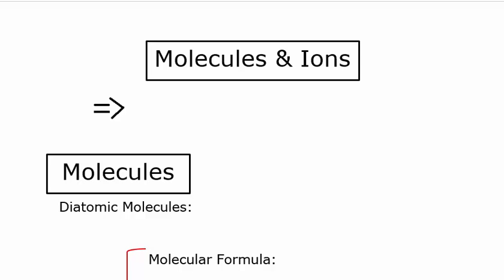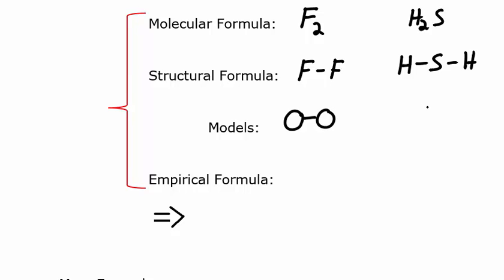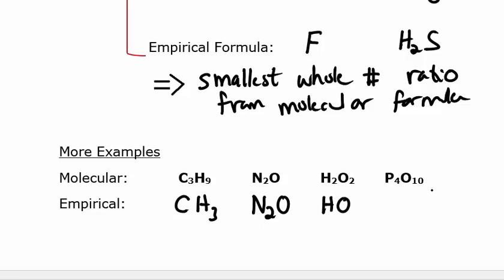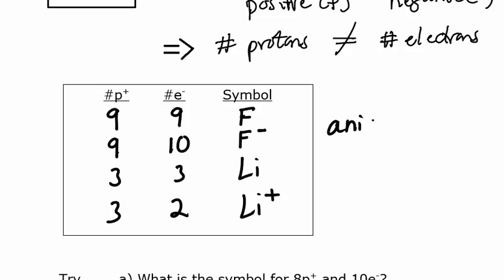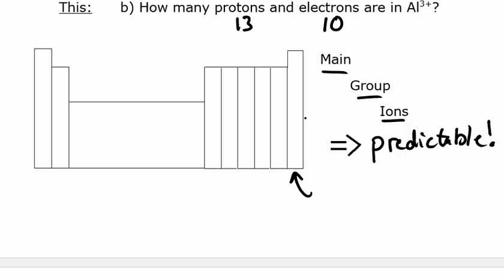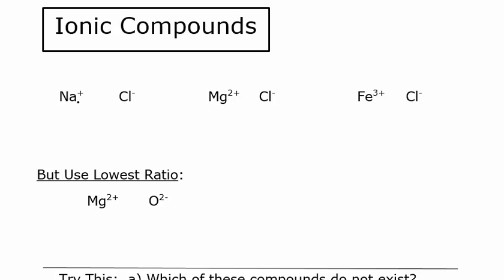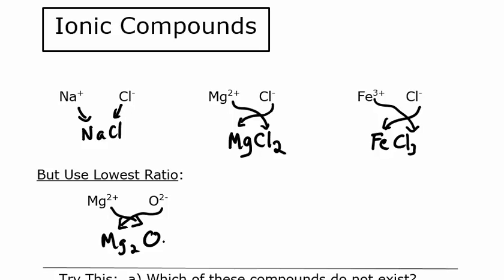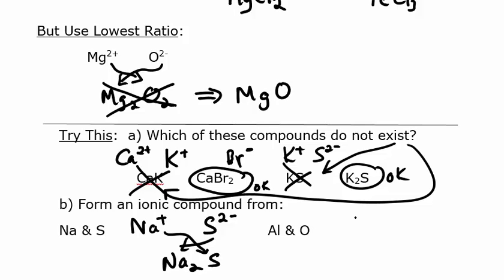Molecules and Ions